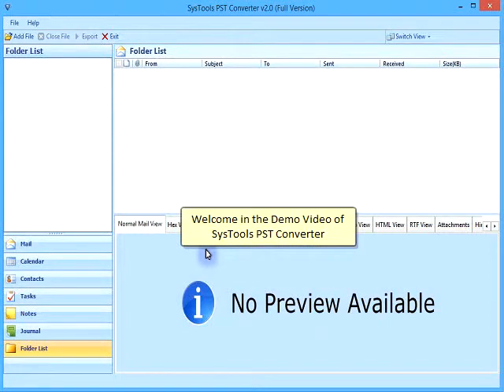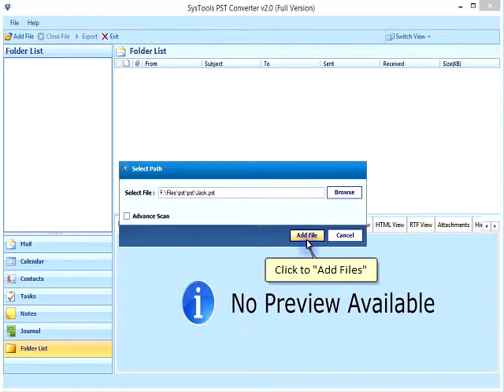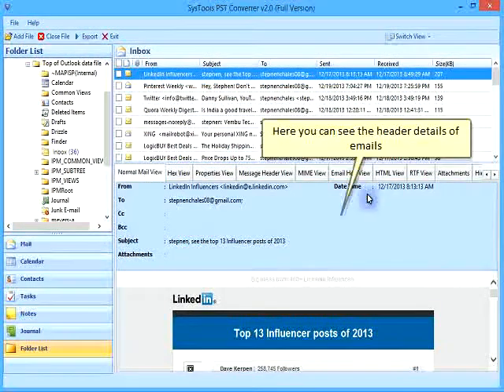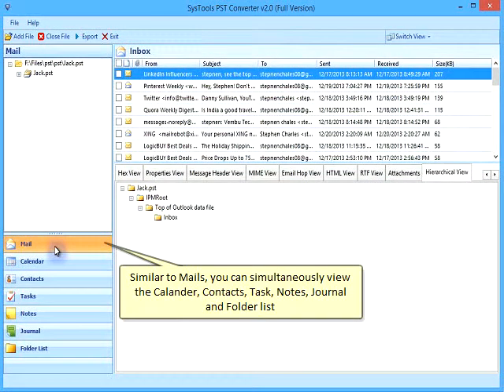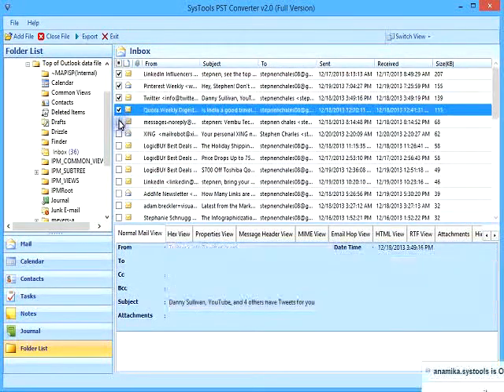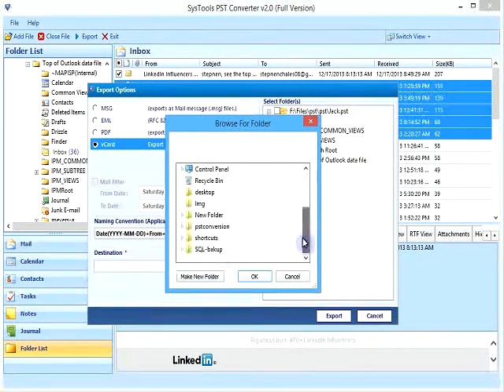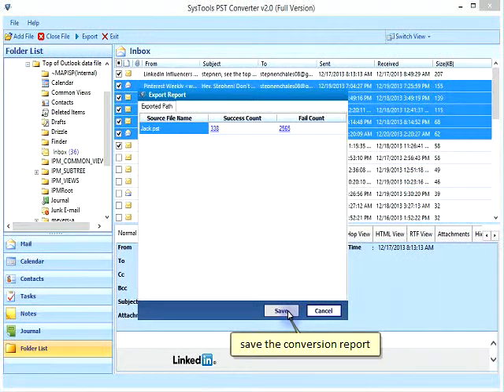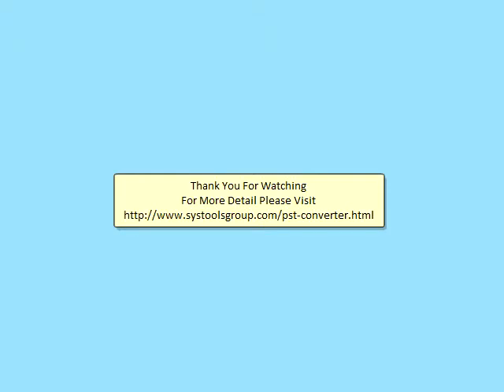How to Convert PST Files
SysTools PST Converter allows the user to convert its PST file in MSG, PDF, EMl and vCard files.The tool also support both ANSI and UNICODE formats. Explore more and try free demo version by visiting

SysTools® and its logo are trademarks or registered trademarks of SysTools Software.